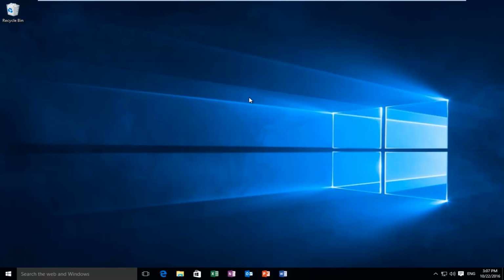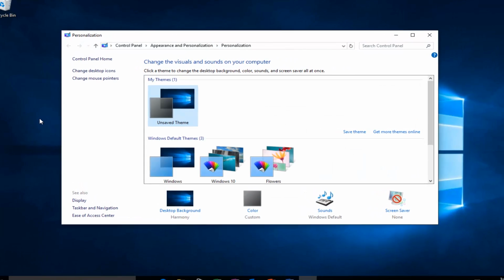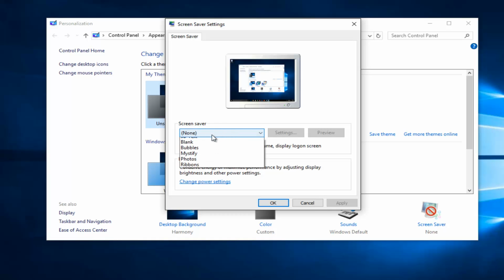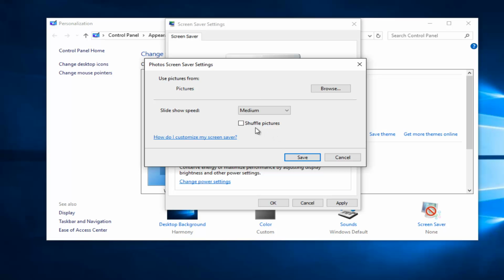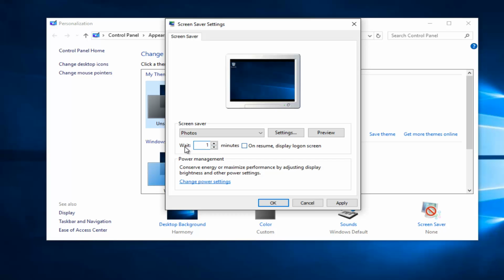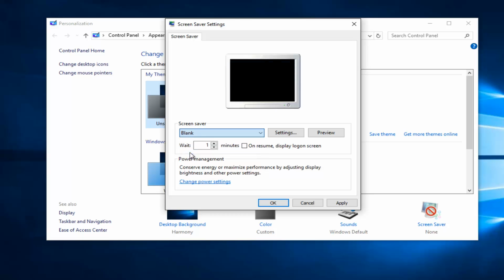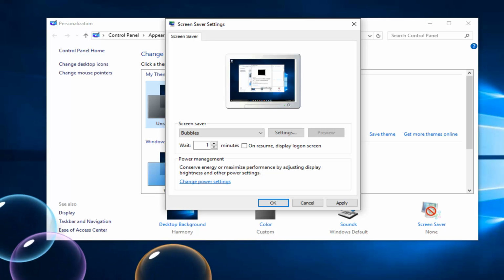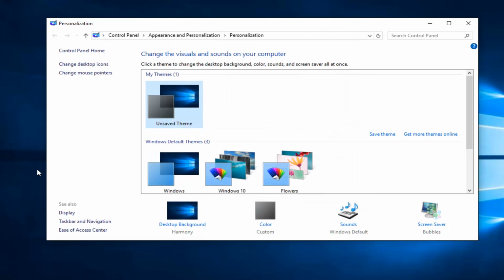How to Change Screensaver Settings in Windows 10 [Tutorial]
This tutorial will show you how to change your screen saver settings  in Windows 10.

How to change screensaver on Windows 10.

There were times when computer monitors used to suffer from image burn-in issues caused by showing the same image for a long period of time and people used to install a screen saver to avoid the issue. The computer screens today no longer face the burn-in issues, but people still use the screen saver on their computer systems for fun’s sake. Windows 10 comes with a six built-in screensavers. Let us see how you can customize screensavers in Windows 10.

You can get to your screen saver settings directly by typing ‘Screen Saver’ in the taskbar search box in the lower left corner of your system. Click on ‘Change Screen Saver’ and it will take you the Screen Saver settings right away where you can adjust the settings according to your own preferences.